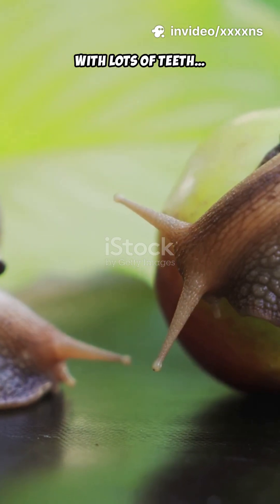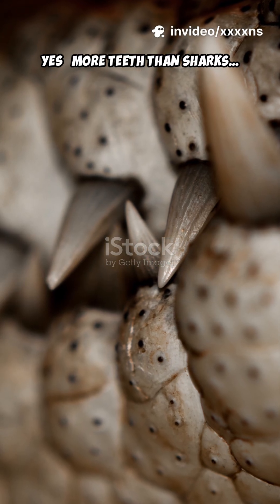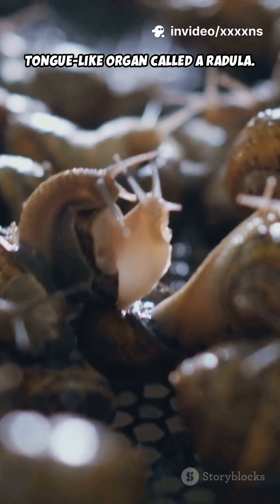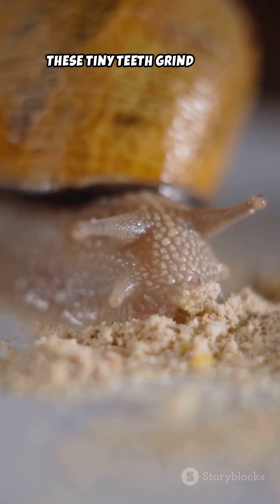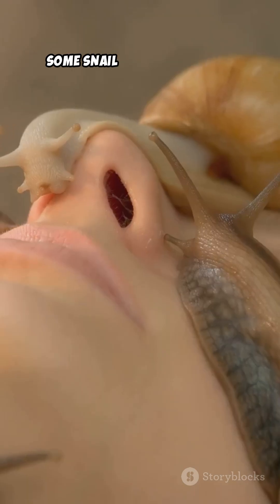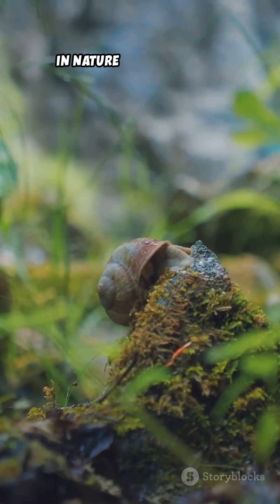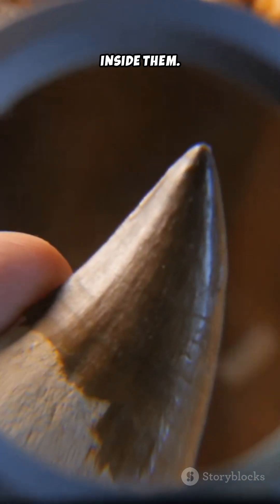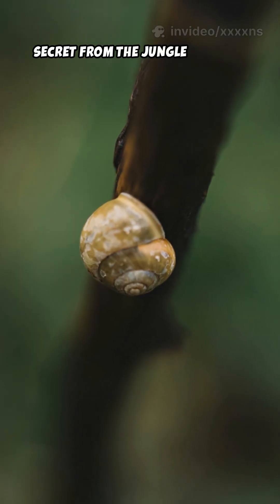😮🐌 Did You Know Snails Have Up to 25,000 Teeth? | Jungle Mystery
Did you know some snails have up to 25,000 tiny teeth? 😮🐌
In this Jungle Mystery short, discover how snails use a special tongue-like organ called a radula, covered with thousands of microscopic teeth, to scrape food from rocks, leaves, and plants.

Learn why snail teeth are constantly replaced, how they’re strong enough to grind hard surfaces, and why scientists study them for their incredible strength at a microscopic level.